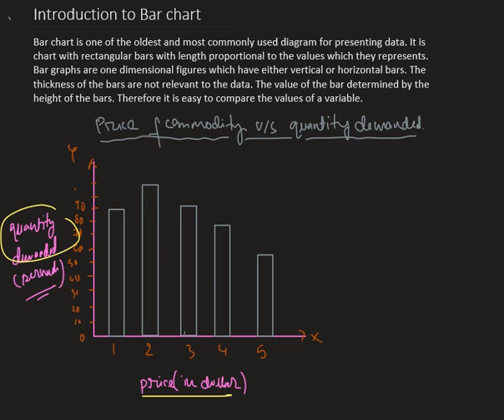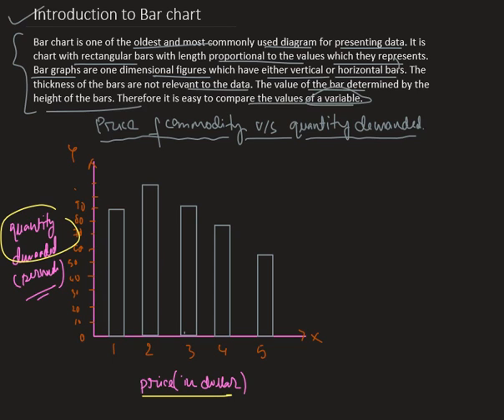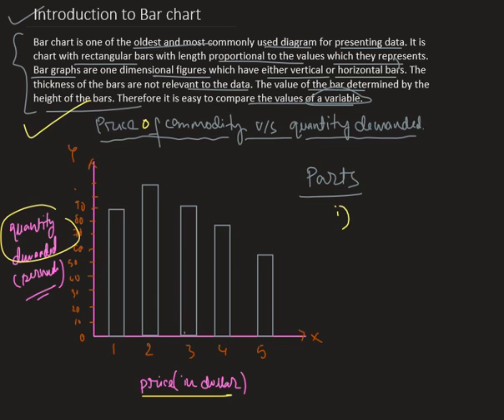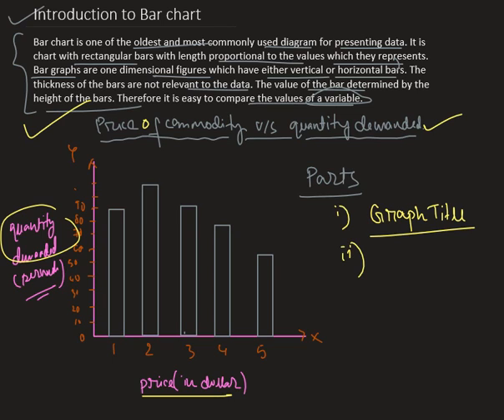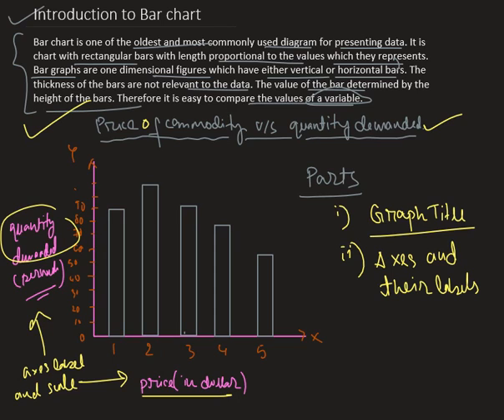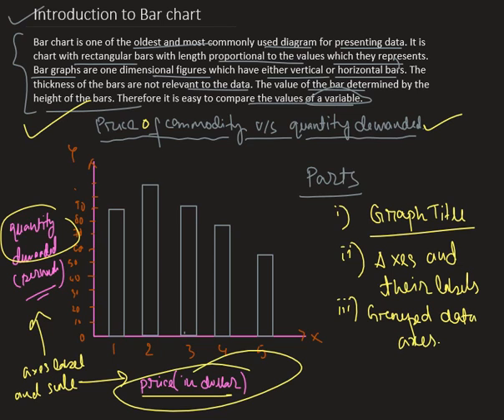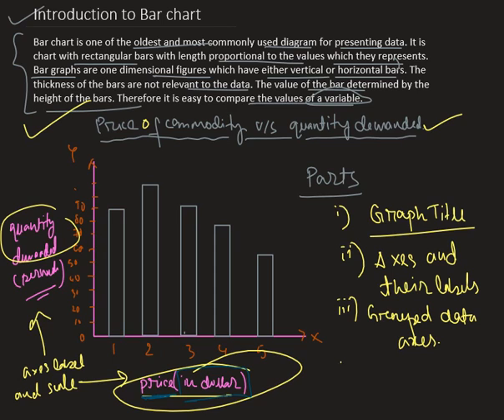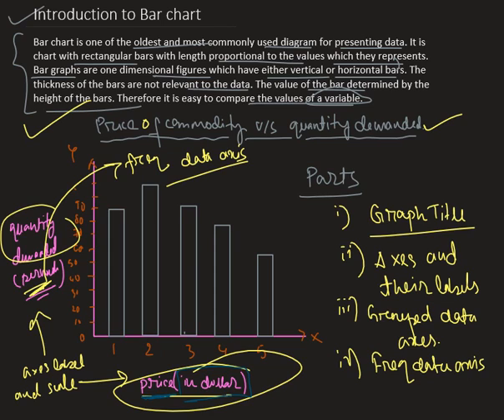INTRODUCTION TO BAR CHARTS | QUICK TIPS & TRICKS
A bar graph (also known as a bar chart or bar diagram) is a visual tool that uses bars to compare data among categories. A bar graph may run horizontally or vertically. The important thing to know is that the longer the bar, the greater its value.

Bar graphs consist of two axes. On a vertical bar graph, as shown above, the horizontal axis (or x-axis) shows the data categories. In this example, they are years. The vertical axis (or y-axis) is the scale. The colored bars are the data series.